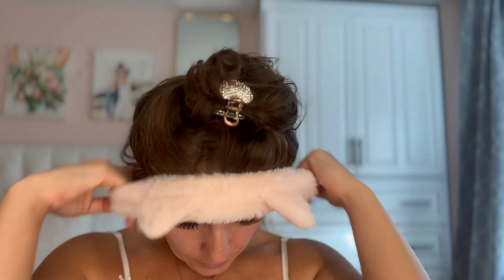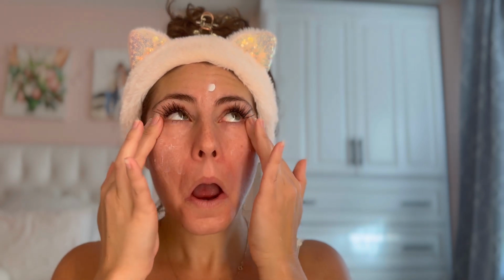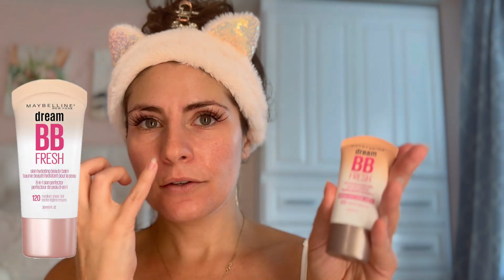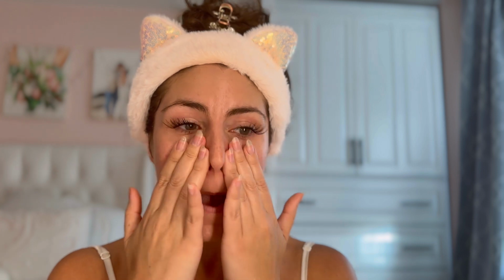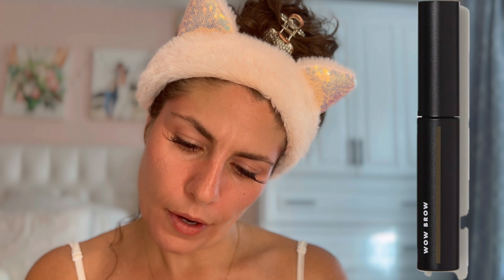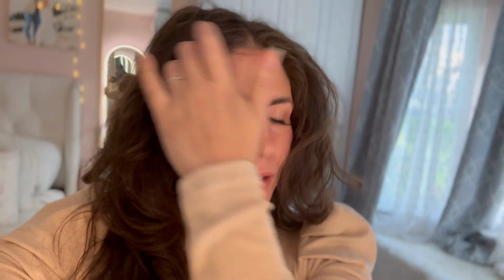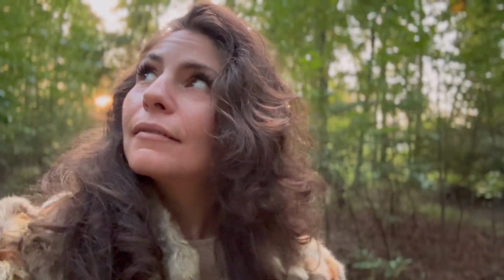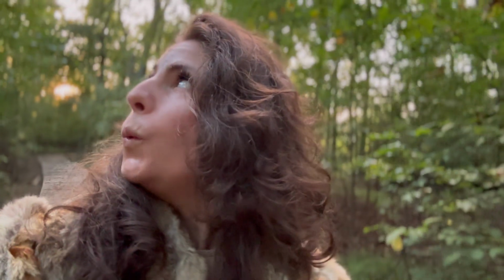My Incredible Morning Skincare Routine | How I get My Skin Like This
Today I go through my Morning Skincare Routine, the products I use, How I use them, and what they do, and why I love them 🥰😘💋

Lex Go Everyday is a lifestyle vlog channel documenting the adventures of an Ex-Teacher and where she takes life after leaving the American education system.

Amazon Link list

| Skincare/Hair Care |

Dead Sea mud mask

Face mask applicator

Face steamer

Retinol serum

Neutragena rapid wrinkle repair

Pacifica beauty wake up beautiful

Maybelline SPF 30 BB cream

e.l.f., Wow Brow Gel

e.l.f. Monochromatic Multi Stick, Glimmering Guava,

COSRX Niacinamide 5% + Snail Mucin 74% Dual Essence, Korean Skincare

Body skincare

Bio oil

Nivea crème body, face, and hand moisturizing cream

Hair care

Cake Curl Friend

Viori Shampoo

Loreal 8 second wonder water

| Beauty |

Nail powder

Glamnetic nail glue

Festive nails

Falscara for eyelashes

KISS So Wispy False Eyelashes Multipack #11

Dyson Airwrap

| Vitamins |

Fish oil

Vitamin C

| Crafty |

Paint brushes

| Work |

| Baking |

Tapioca flour

Runamok Sparkle Syrup - Authentic & Pure Vermont Maple Syrup with Sparkles

Betsey Johnson Women's Sidny Sneaker

Blue by Betsey Johnson Women's Jude Ballet Flat

Betsey Johnson Women's Cady Ankle Boot

Betsey Johnson Women's PRINCE d'Orsay Pump

Betsey Johnson Women's Diva Western Boot

Cute heart pearl jeans

White jeans

Long sleeve rust sweater

Black heels

Cute ghost sweater

Black shorts

Cute high waisted jeans shorts

Blue gown

Tan fall sweater dress

Cute vegan leather cozy fleece high waisted leggings

Cute green tshirt dress

Caramel Vest vegan leather Belt

Meet me at the pumpkin patch tee

Sanderson sisters

Happy Fall y’all

Grey plaid Tweed mini skirt

High waisted White tweed mini skirt

Over the knee light brown suede boots

| Home |

Gold mirror

Arched gold wall mirror ( no lights, they were added)

Mattress Topper

Plate hanger

| Halloween/Autumn |

Floating taper candles

Fishing line/clear string

Alien Tape

Pumpkin mugs